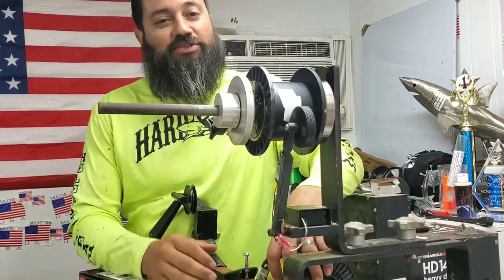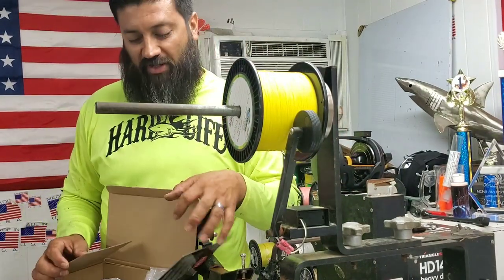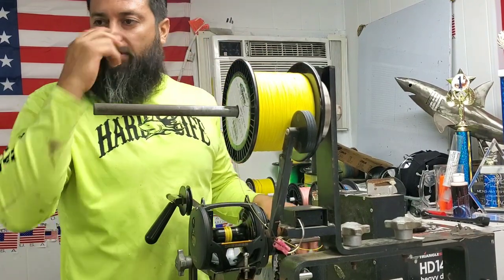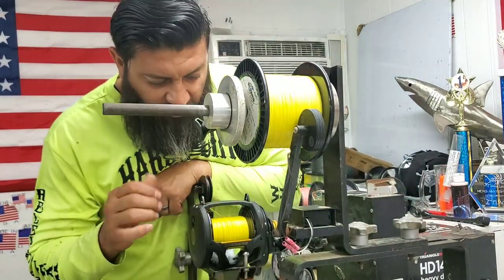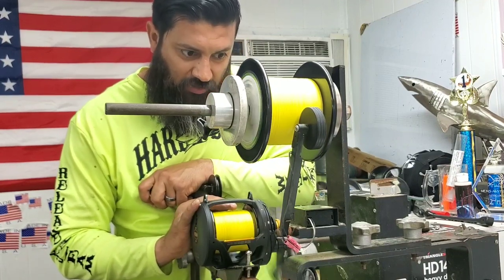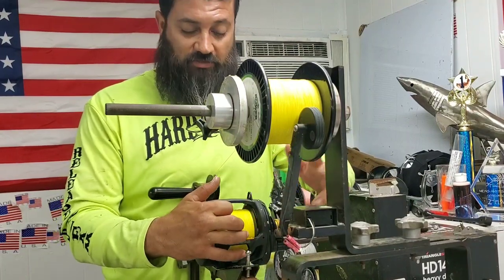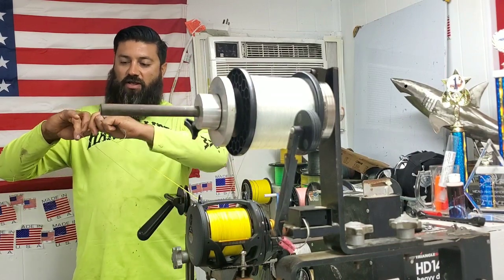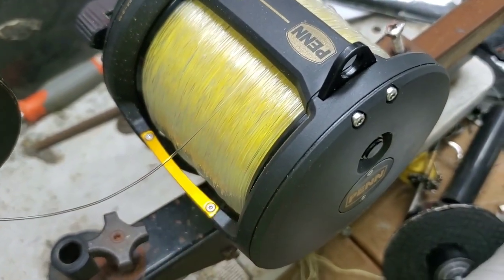100lb power Penn Squall 50 spooling library most satisfying most calming ASMR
100lb power Penn Squall 50 monster line capacity spooling library most satisfying most calming ASMR

1902 S.P.I.D suite A
Corpus Christi, TX.78416

all your spooling needs and

Collaboration vids:
Ty PigPatrol, DEADCRAB, Beach Bomber Fishing, Catching Dinosaurs, Team Reel Loco's,  Jac,d Up Leatherworks